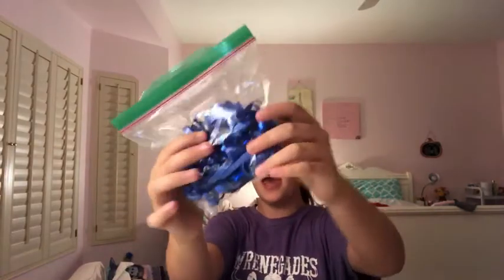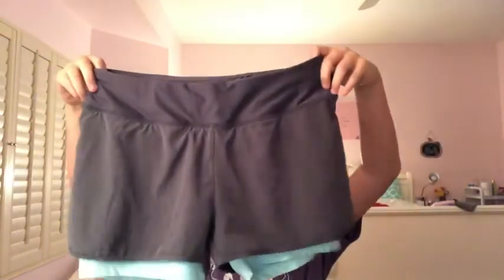What’s in my gym bag Dash game day edition.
This was a video that I found going through my phone it is an old video this was filmed about two years ago. This is going to be a new series on my channel for a little bit while Quarantine hers going on because I have nothing exciting to film about so I am going to just post a bunch of my old videos if you don’t like that let me know and maybe I can get some content for you guys but until then this is what I have I hope you guys enjoy.